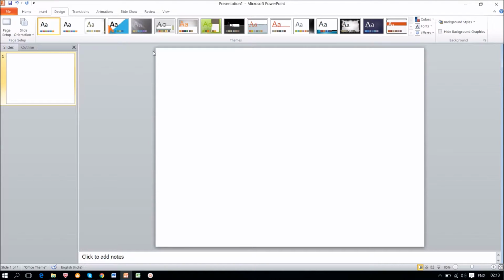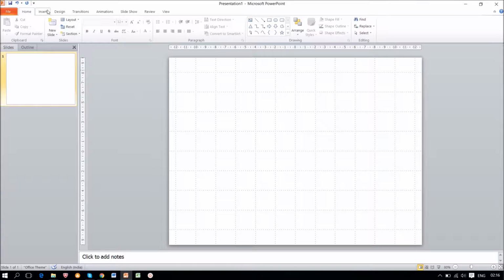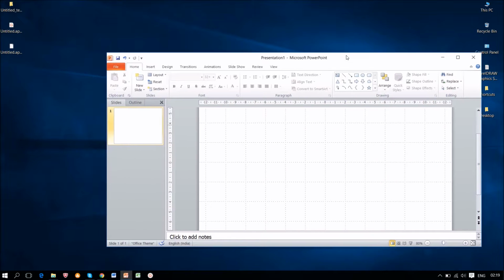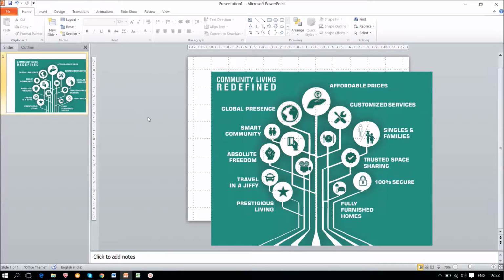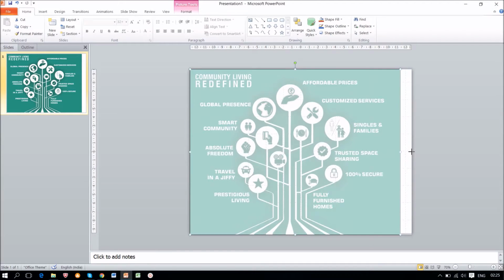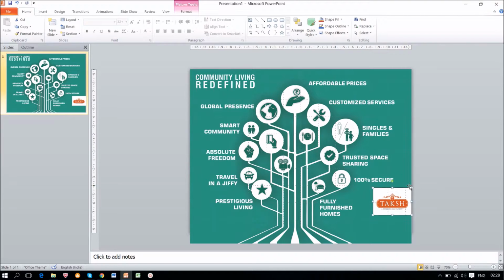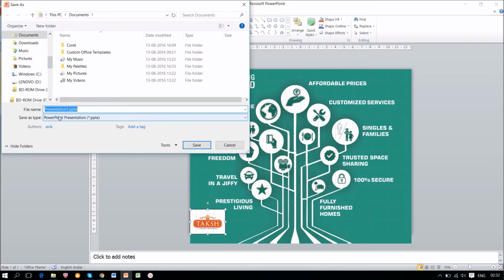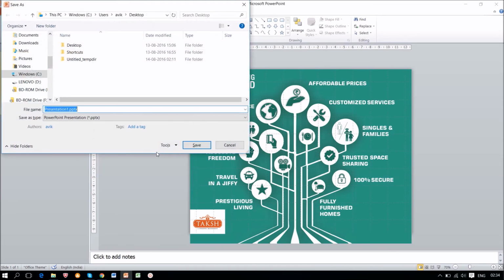How to design creatives using Powerpoint Lesson 1